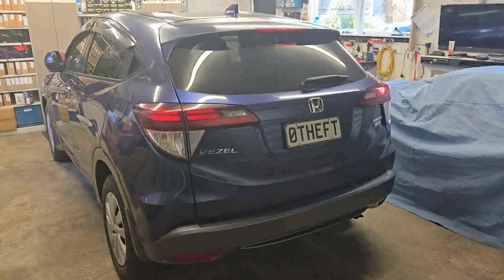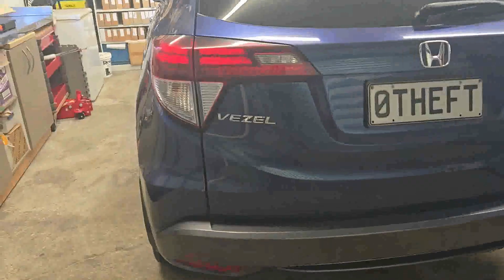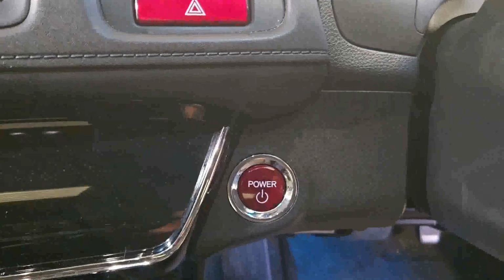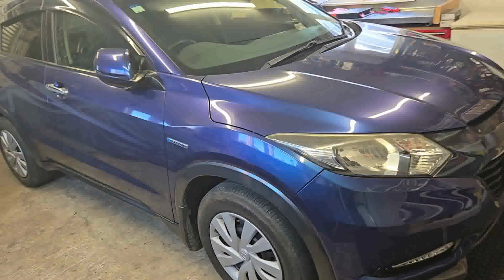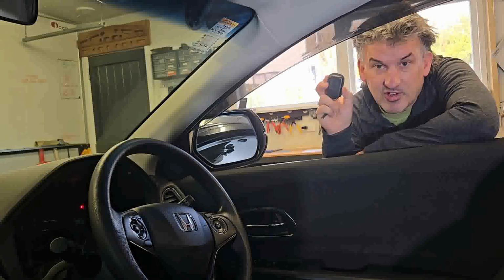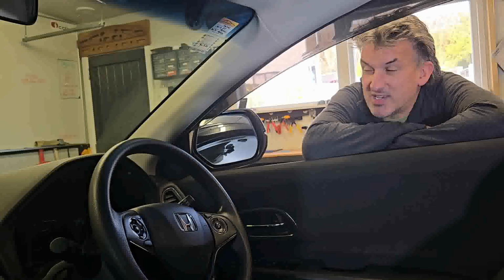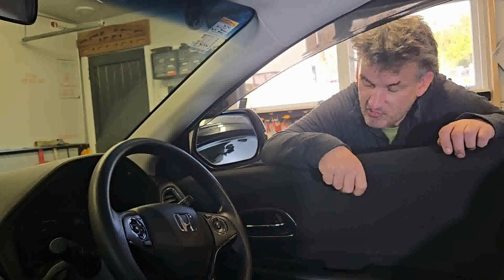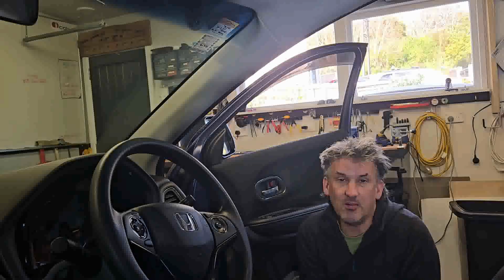Is Your Factory Vehicle Security System Enough? | Honda Vezel / HR-V Security Test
In this video, I test the factory vehicle security system on my own 2015 Honda Vezel (Honda HR-V Hybrid, Japanese import). You’ll learn how to check whether your car’s factory alarm, immobiliser, and smart key system actually provide adequate protection – and what simple tests you can do at home.

🔑 Topics covered:

How to test if your car has a factory alarm system

Smart key and push-to-start security features explained

Common weaknesses of factory-fitted security systems

Why most factory alarms don’t provide full theft protection

What to consider if you need extra vehicle security

If you drive a Honda, Toyota, Mazda, Nissan, or any other Japanese import, this guide will help you figure out whether your vehicle’s security meets your needs – or if you should upgrade with an aftermarket alarm or GPS tracker.

📌 Watch until the end to see the results of the Honda Vezel alarm test, and subscribe for the next video where I’ll cover how to improve factory security with professional upgrades.